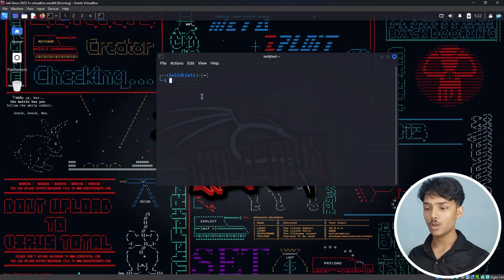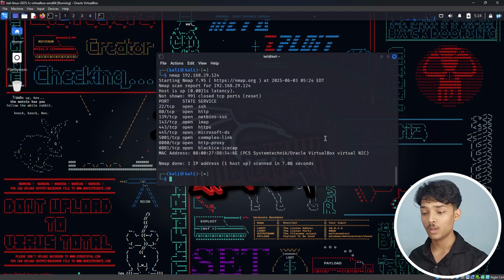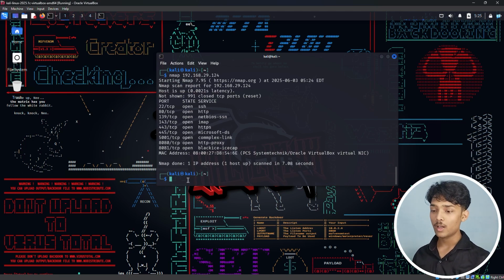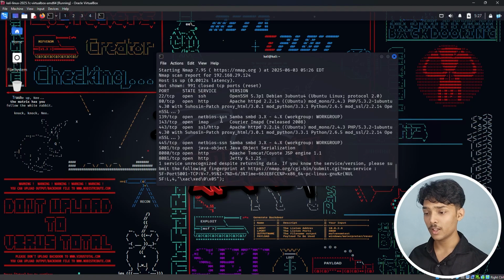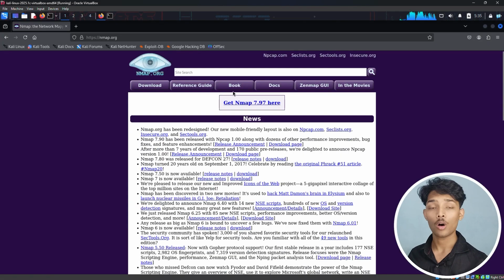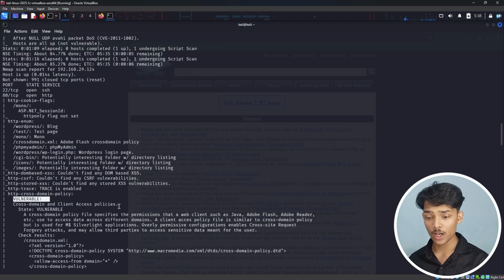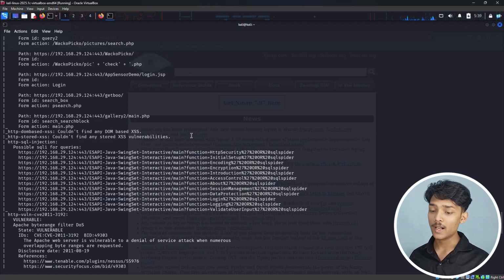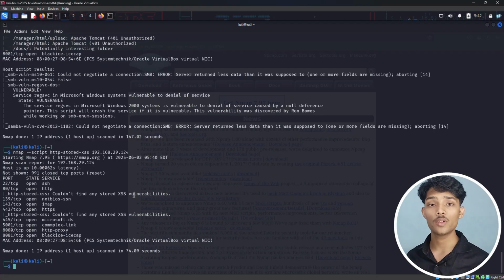9. NMAP for WEBSITE HACKING